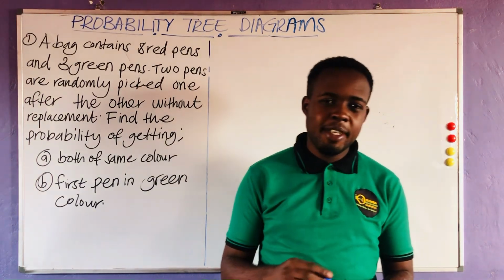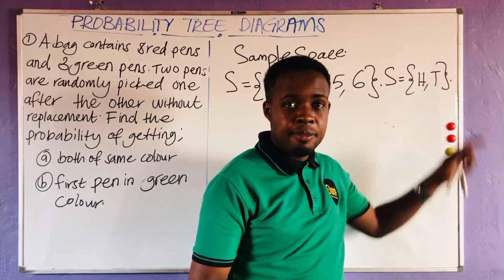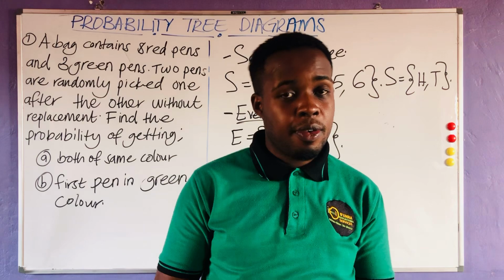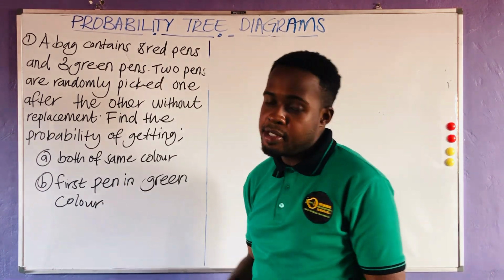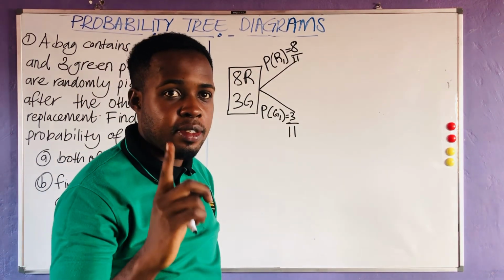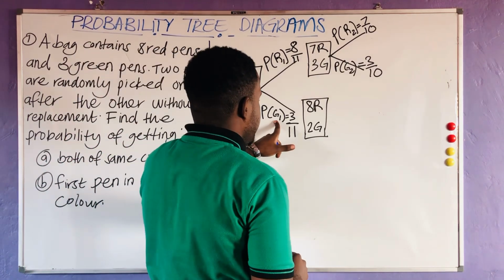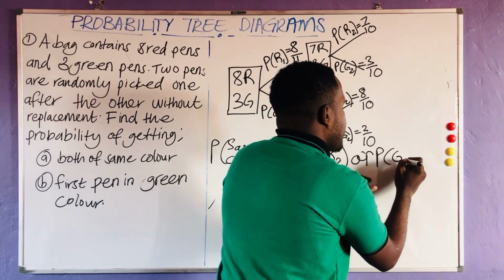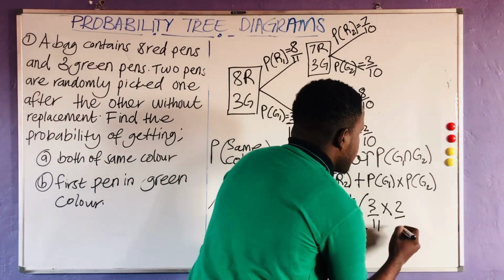O-LEVEL MATHS REVISION SEASON 2 E01